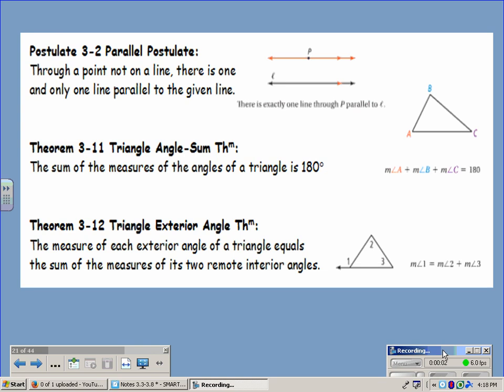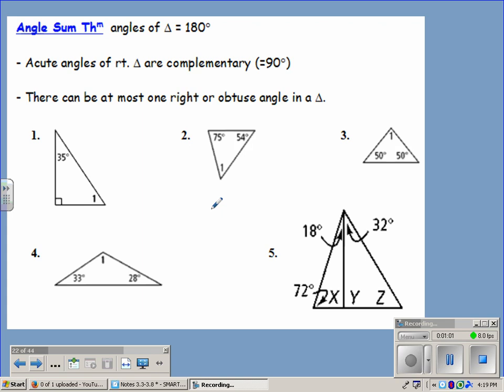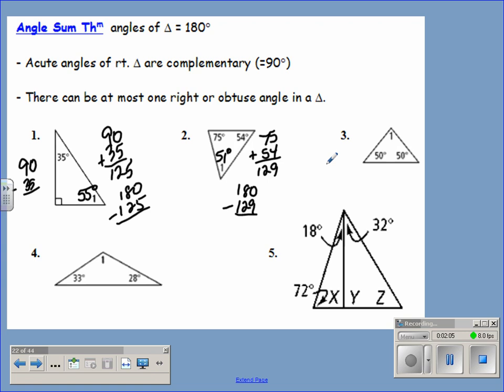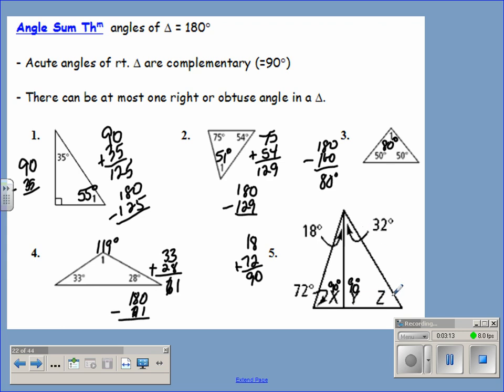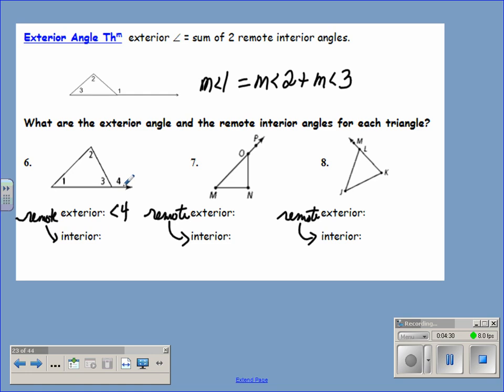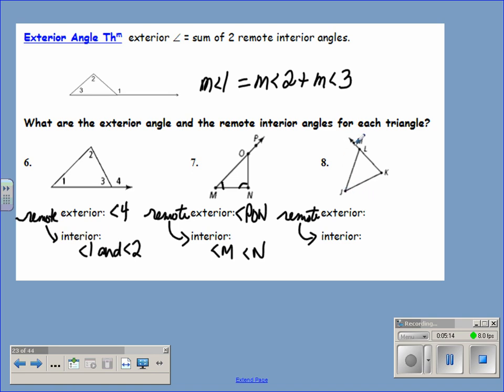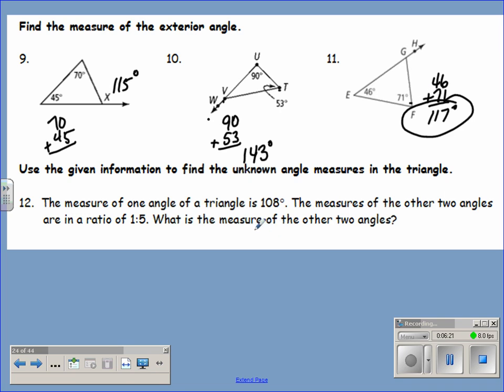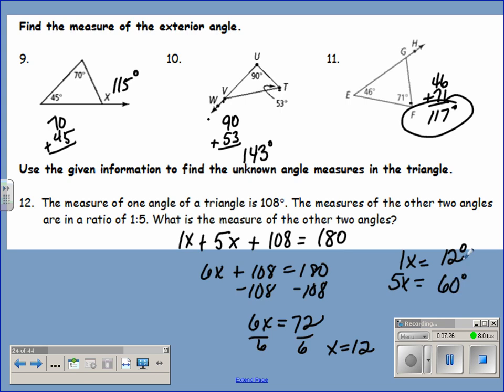Triangles and Exterior angles